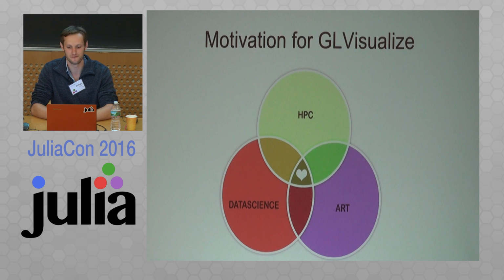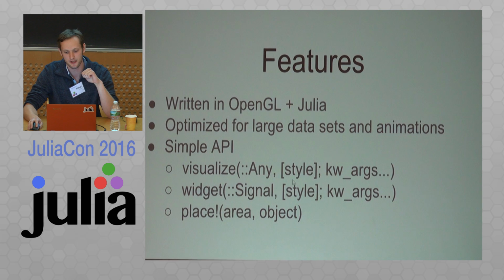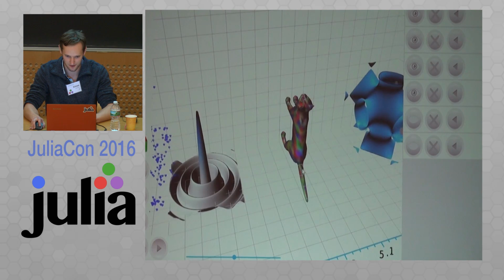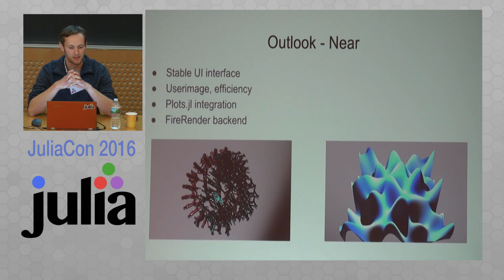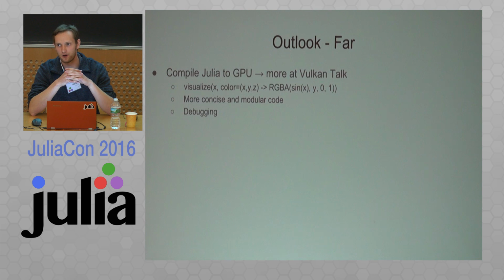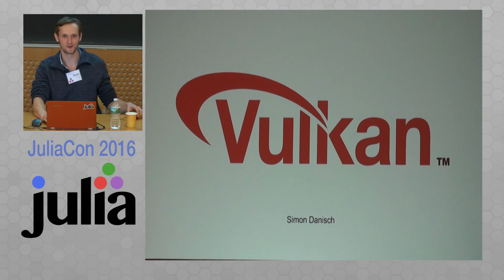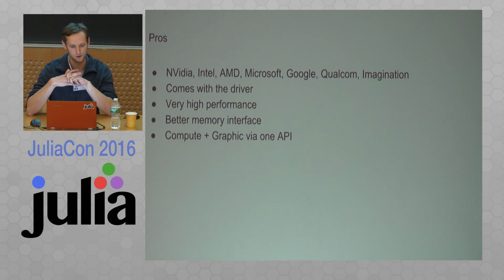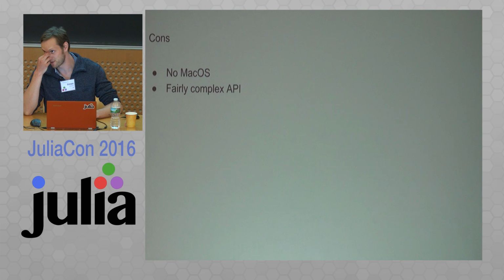GLVisualize and Intro to Vulkan | Simon Danisch | JuliaCon 2016